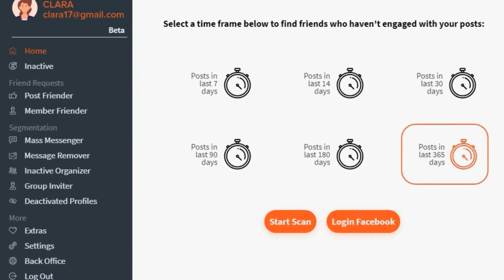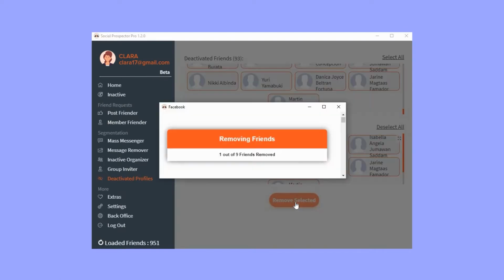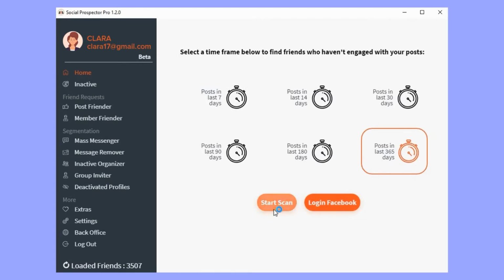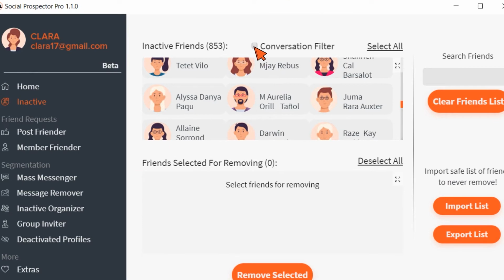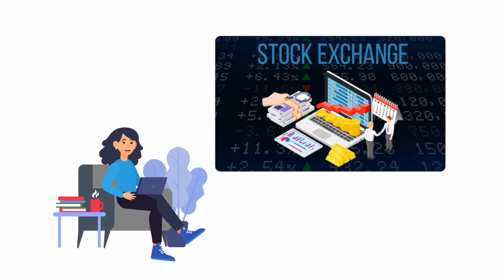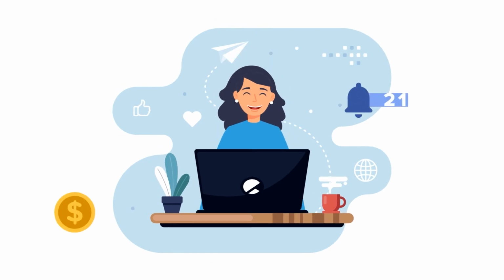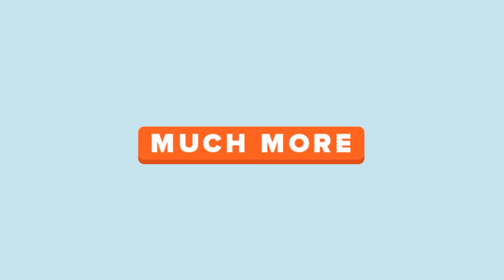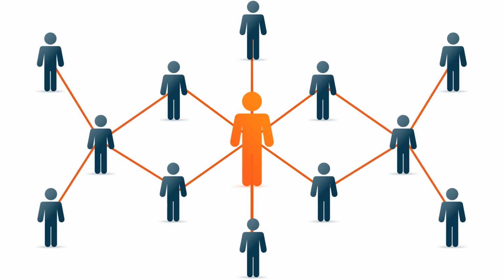#1 Organic Facebook Lead Generation Software - Works for all niches!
Social Prospector Pro is the only Facebook lead generation software that allows you to fully automate your lead generation as well as manage your overall Facebook account.

Most marketers don't have a solid social media marketing strategy and assume that the only way to get results are by running paid ads. This software is responsible for over $250k in sales generated last year alone for my business. I highly recommend that you give it a test drive.